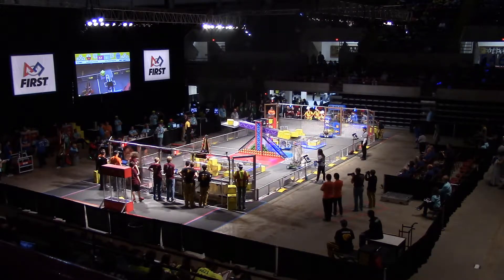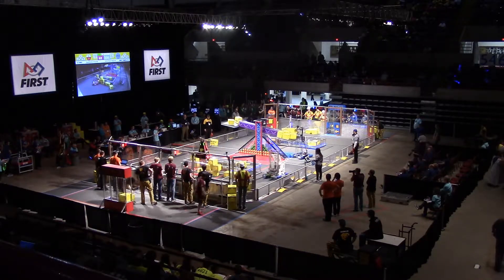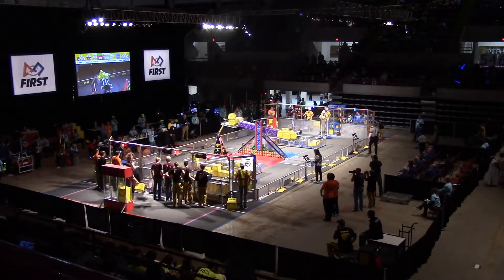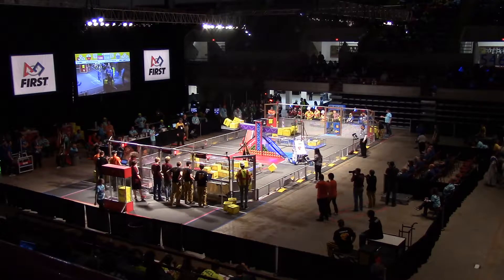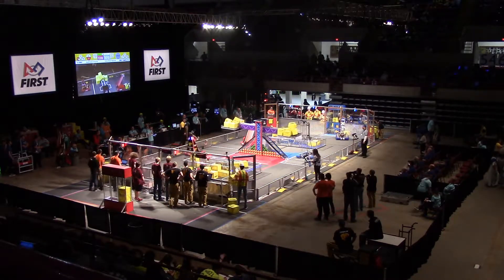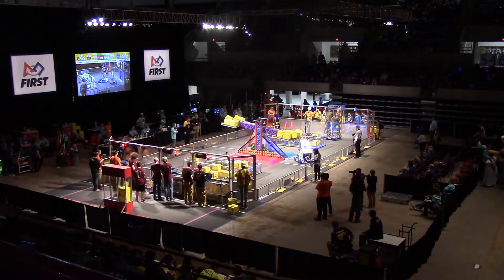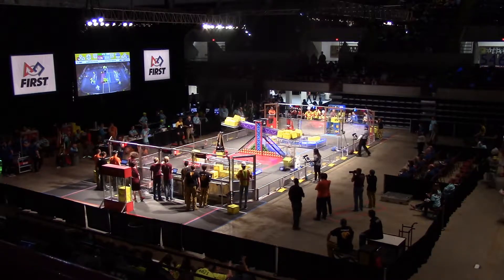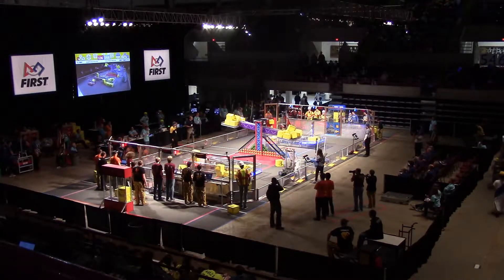2018 Seven Rivers Regional - Qualification Match #49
Qualification match #49 from the 2018 Seven Rivers Regional, April 5th-7th.